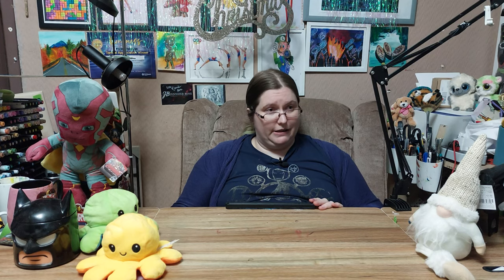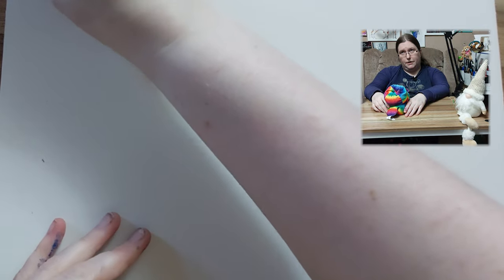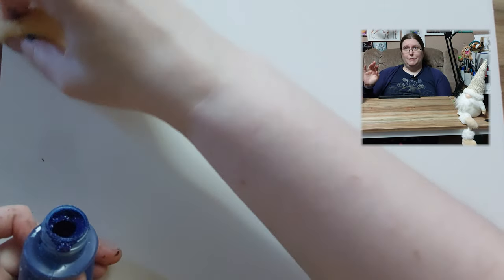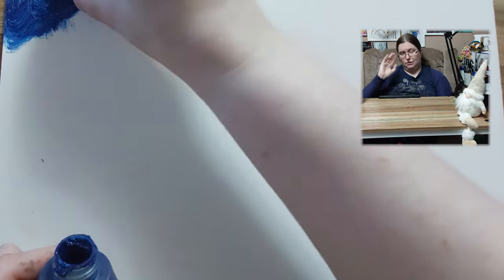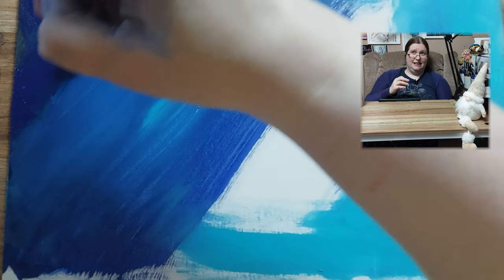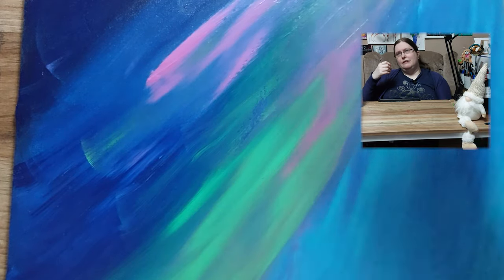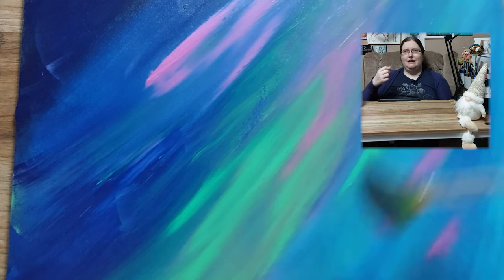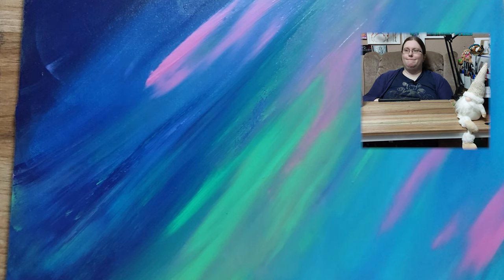How to Create Abstract art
I hope you enjoyed this, you can find more of my work on

A big shout out to culture hustle for doing buy back Friday, go check out that hashtag on Instagram to find loads of great artwork and support great artists.

Thanks as always to upbeat
Music from Uppbeat (free for Creators!):